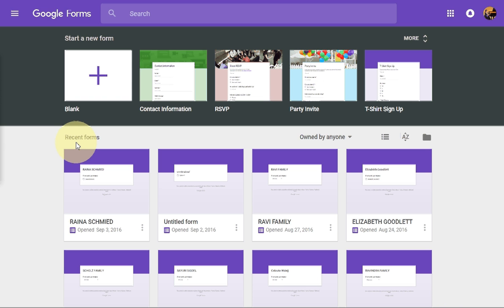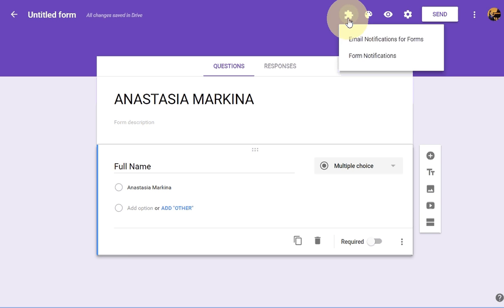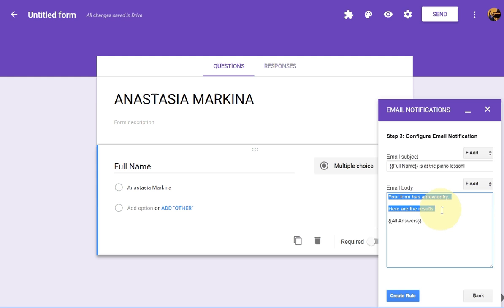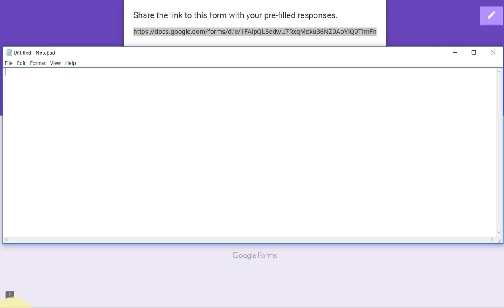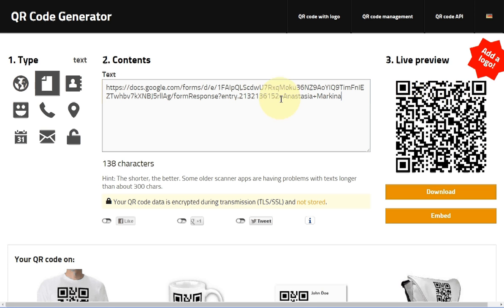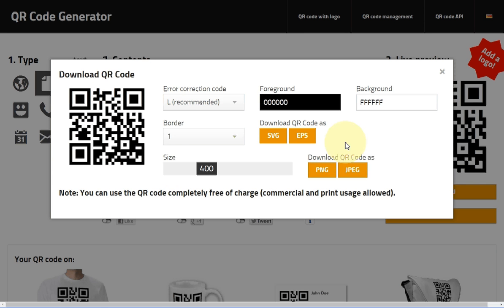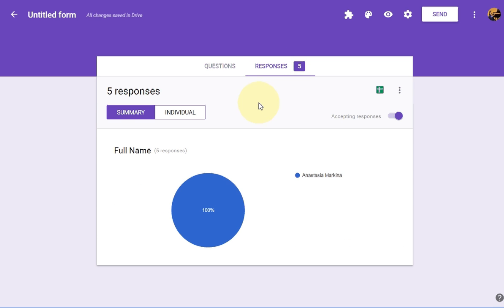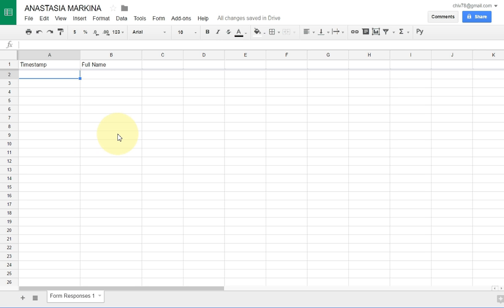Student attendance using QR code card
I am explaining how I have created a QR card system for keeping track of student's attendance.
You will need google account so you can create Google Form, Google Sheet, also you need Notepad.